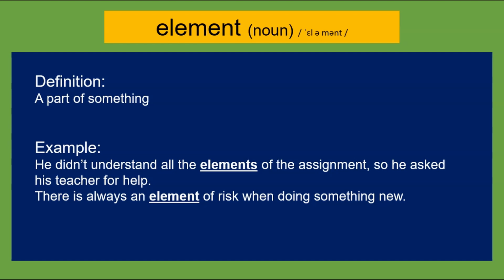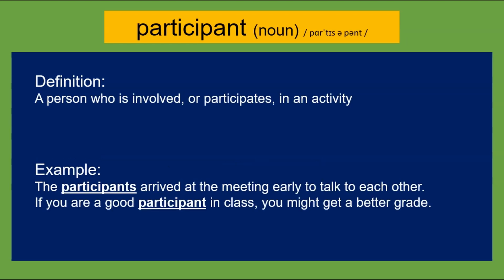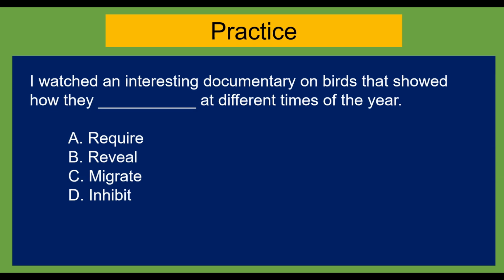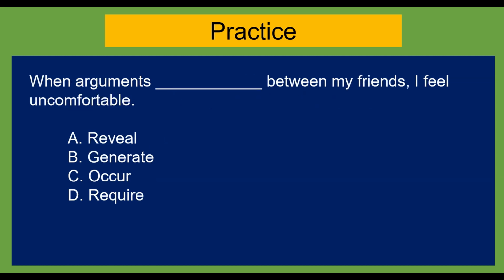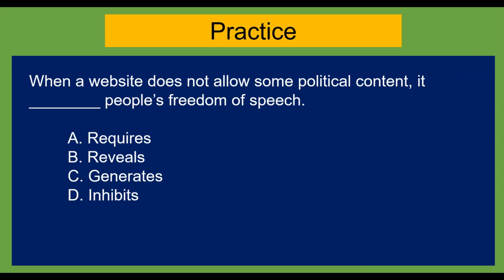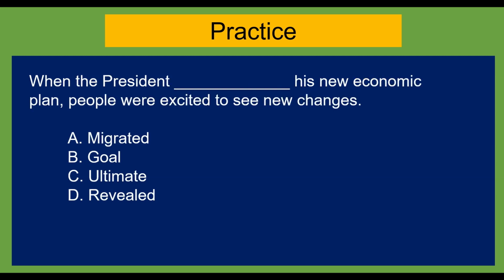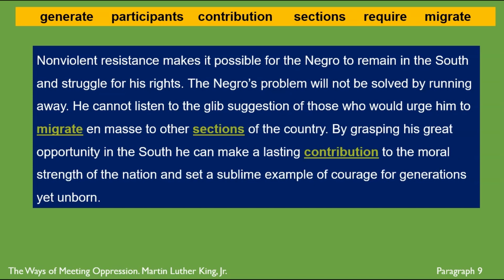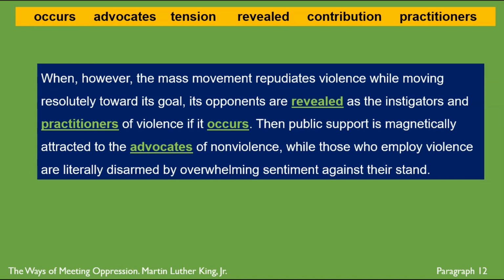20 Academic Vocab Words for ESL Students (Intermediate & Advanced Vocabulary ) Examples & Practice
In this video, you will learn and practice 20 academic vocab words. Learn the meanings of the words and see each word multiple times in sentences. This is essential vocabulary for English learners, students and for those wishing to take TOEFL or IELTS tests. This video is not for quick memorization. The goal of the video is for you to have a firm understanding of these 20 words and be able to use them.

These 20 words are all from the Academic Word List and appear In Martin Luther King Jr.'s Essay, The Ways of Meeting Oppression. This is part 2 of 3.

Timestamps for video:
01:22 List of 20 Words
02:07 Meanings & Example Sentences
09:15 Review: Guess the Word
12:30 Practice: Multiple Choice
24:14 MLK, Jr. Essay: Fill in the Blank

🔴WANT MORE ENGLISH LESSONS?🔴
Get Extra Learning Materials!
See New Videos!

LINK TO ALL PLATFORMS!

This helps me work full-time creating English content to help people for free! I really appreciate any kind of support! 🙏